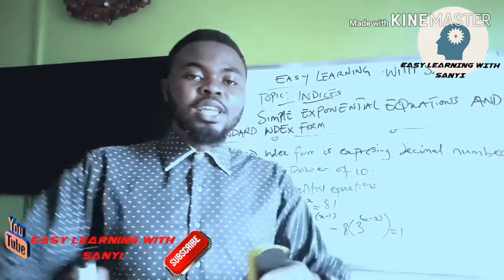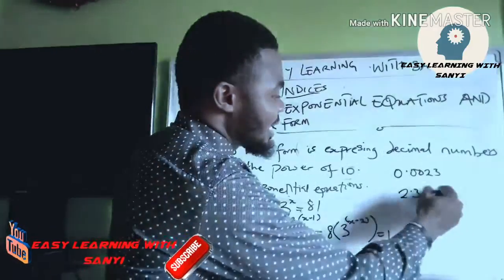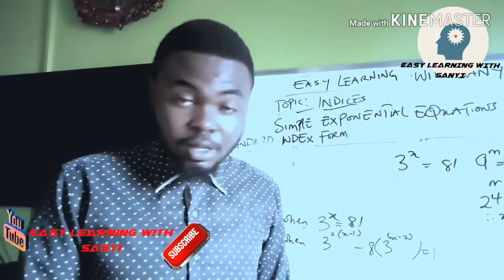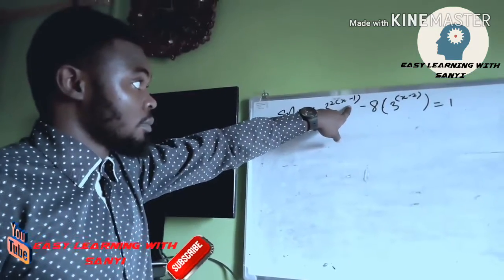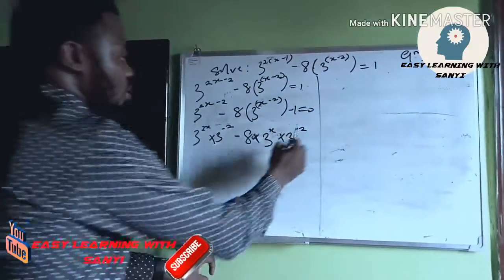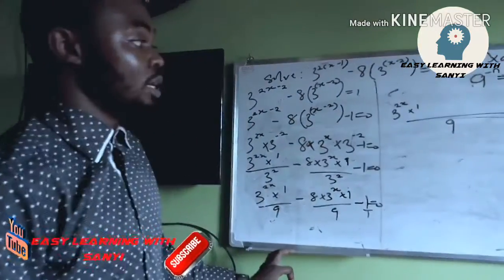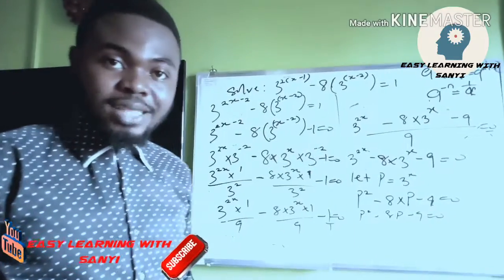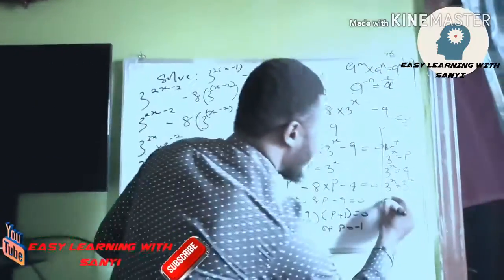INDICES PART 2- Understanding Standard Index form and Exponential Equations. Mathematics made Easy w